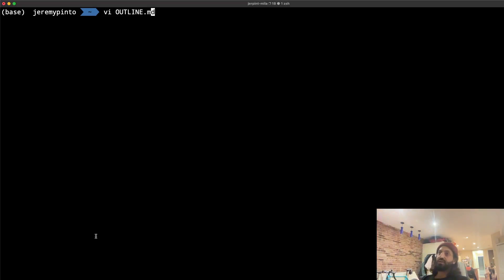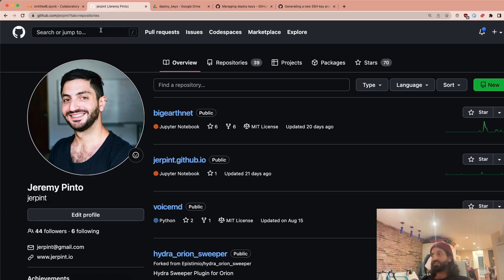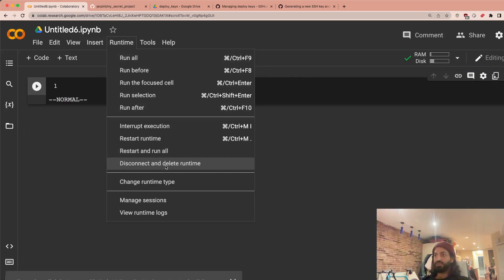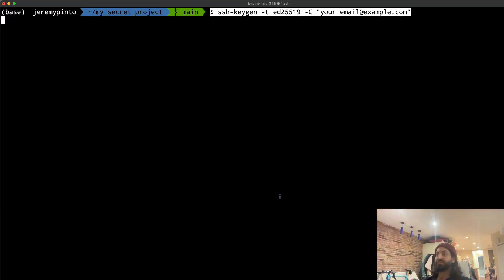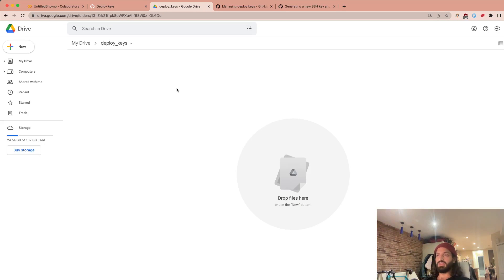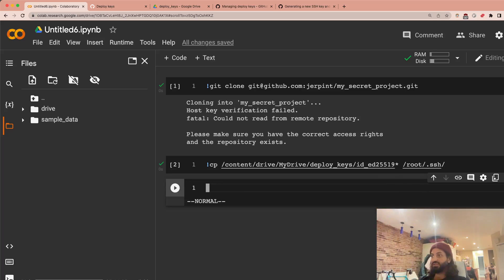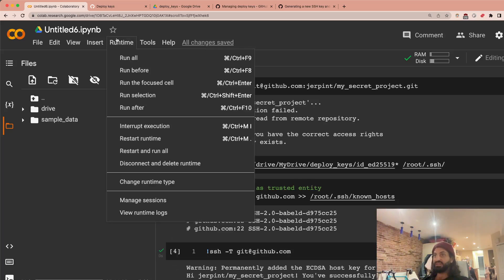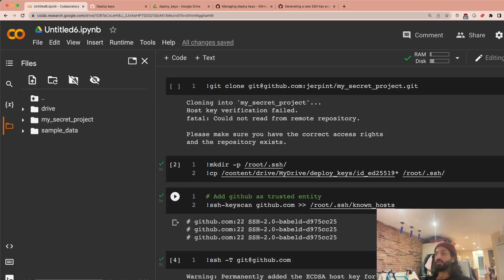Cloning your private github repo in colab with deploy keys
In this video, we look at all the steps required to upload a private github repository to google colab using deploy keys.